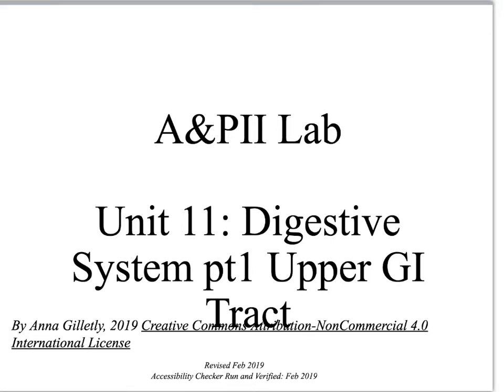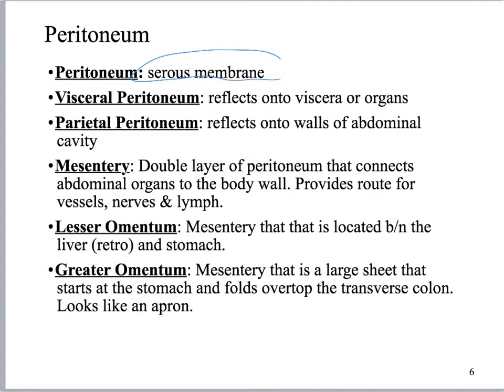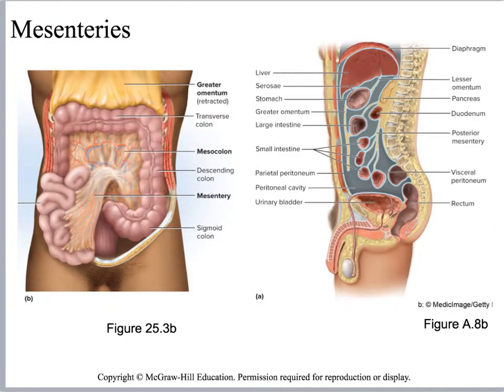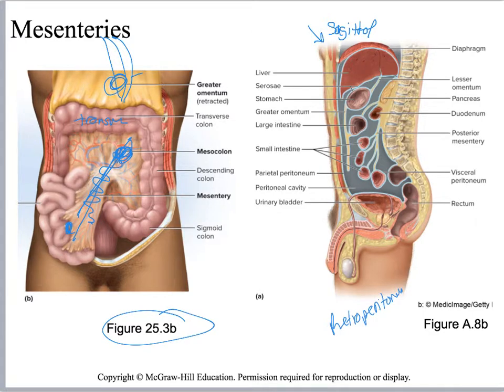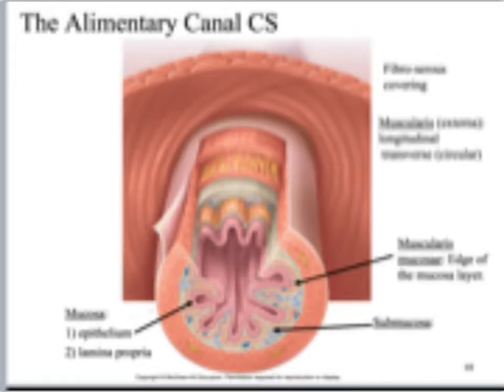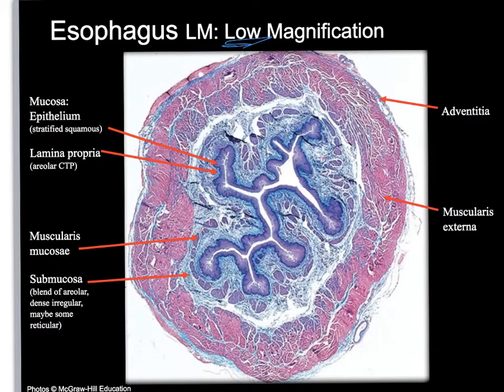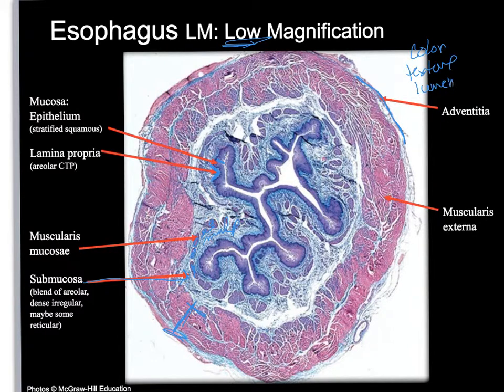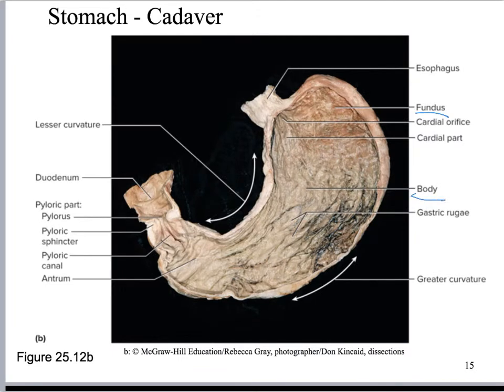Unit10a pt1 Upper GI Tract Digestive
Video lecture to accompany discussion of gross anatomy of GI tract in an A&P2 lab course. Formerly titled Unit11.